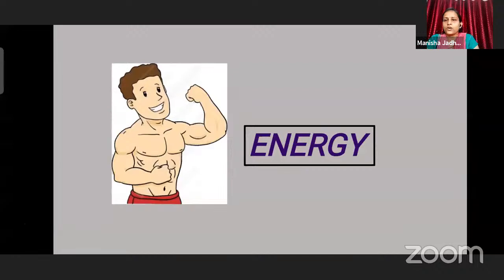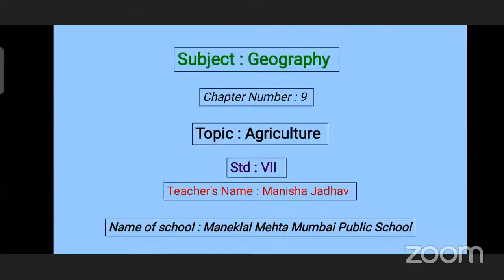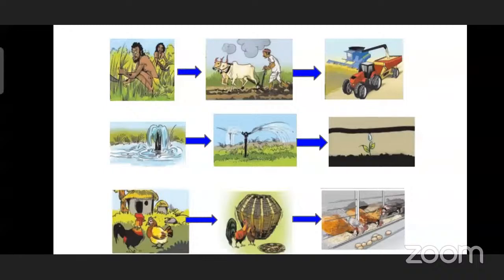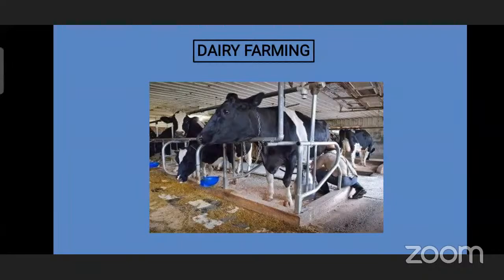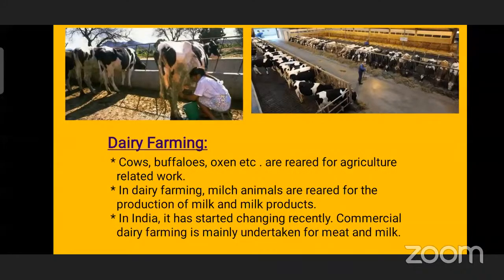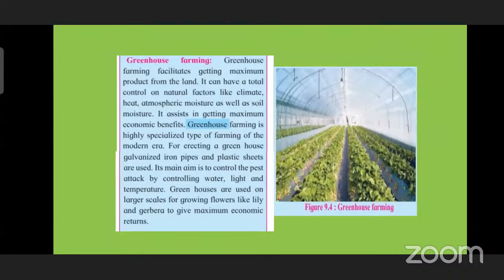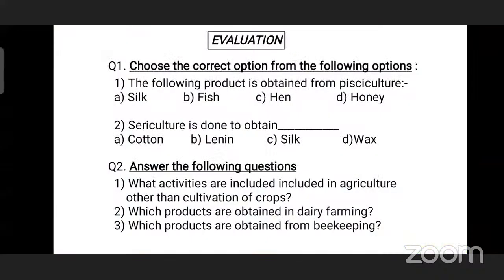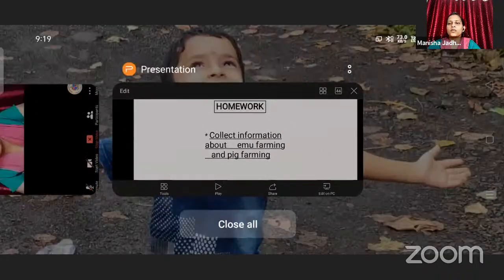Standard 7 Geography Agriculture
Lecture Topic: Agriculture
Teacher: Manisha Jadhav